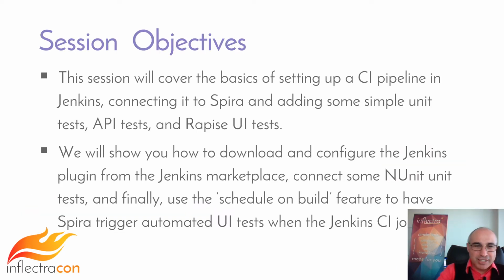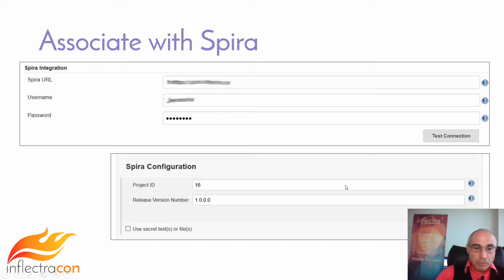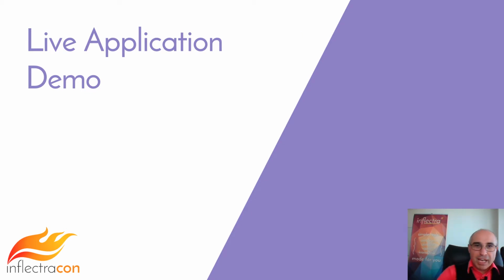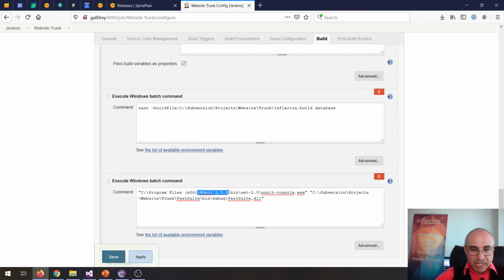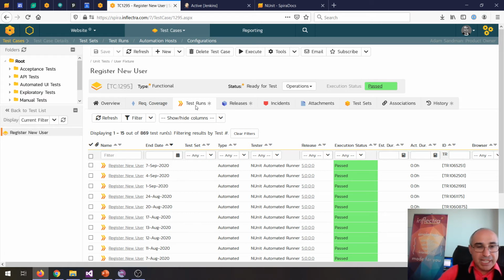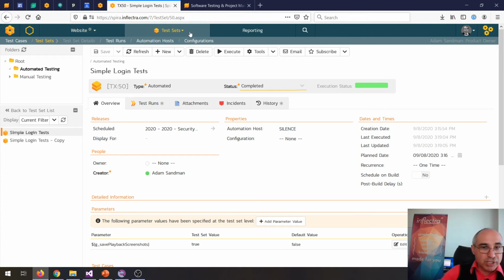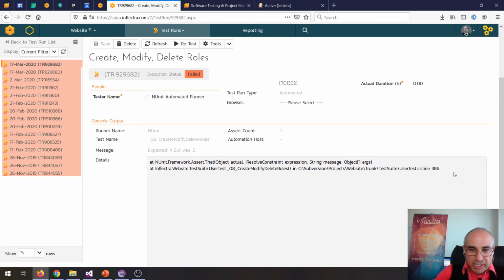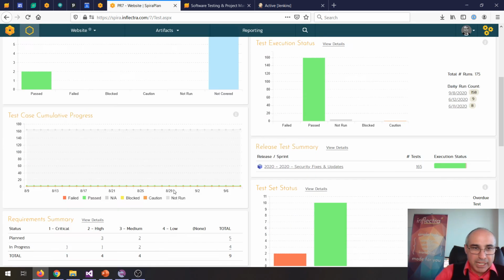InflectraCon 2020: Continuous Integration using Spira, Rapise and Jenkins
You are watching an advanced session with Adam Sandman on the use of the Spira family of tools. "Continuous Integration using Spira, Rapise, and Jenkins" covers the basics of setting up a CI pipeline in Jenkins, connecting it to Spira and adding some simple unit tests, API tests, and Rapise UI tests. Learn how to download and configure the Jenkins plugin from the Jenkins marketplace, connect some NUnit unit tests, and finally, use the ‘schedule on build’ feature to have Spira trigger automated UI tests when the Jenkins CI job passes.

Enjoy the recording and find more sessions on the advanced use of the Inflectra software solutions under the InflectraCon 2020 ADVANCED TOPICS series on this channel!